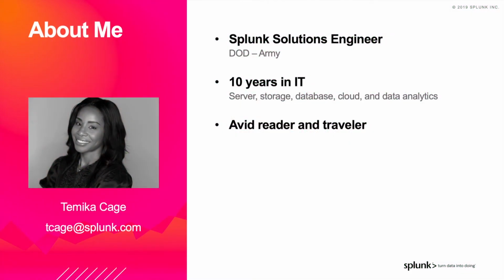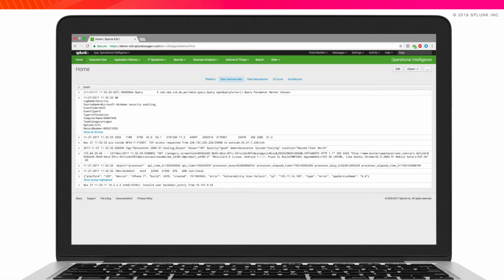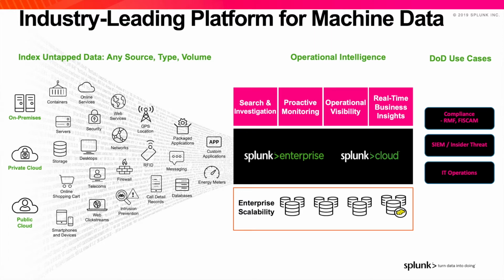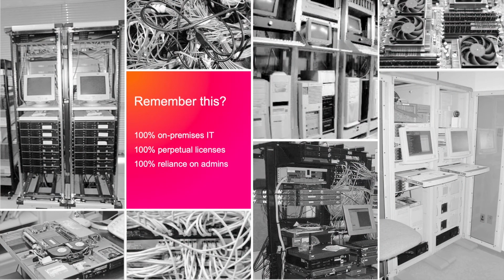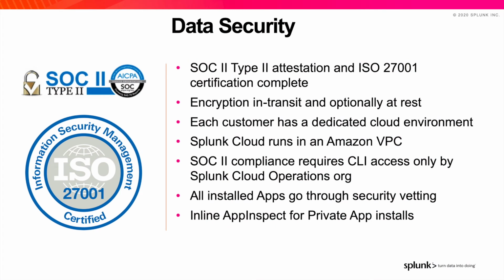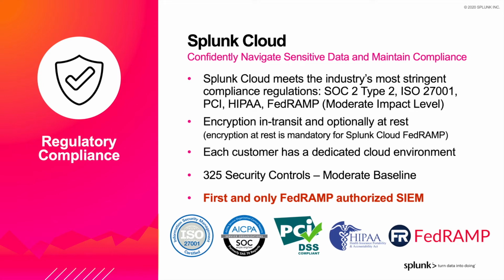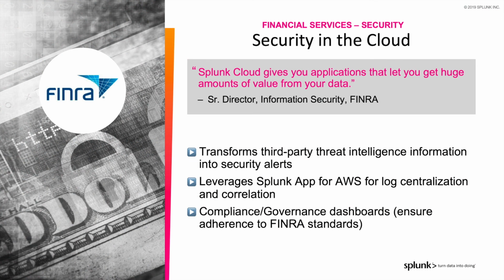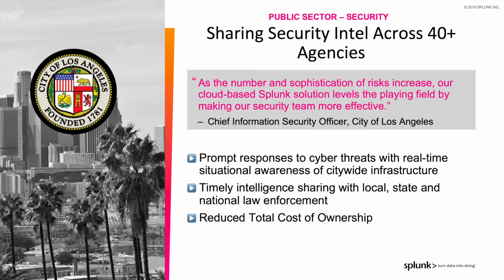The Data To Everything Cloud Platform Splunk